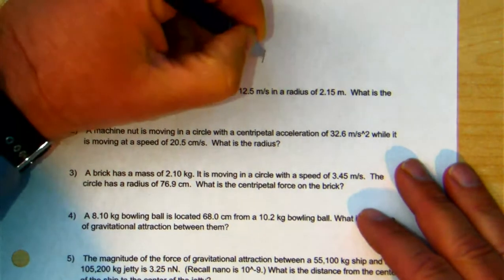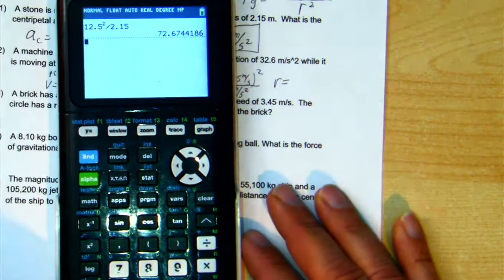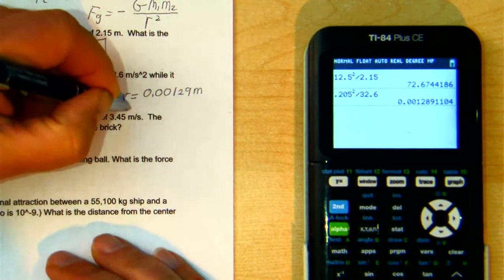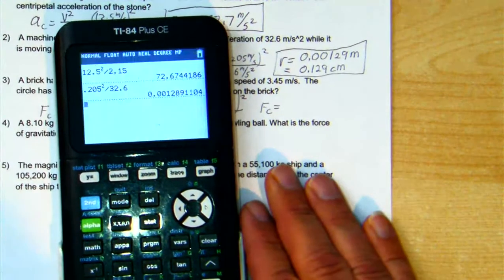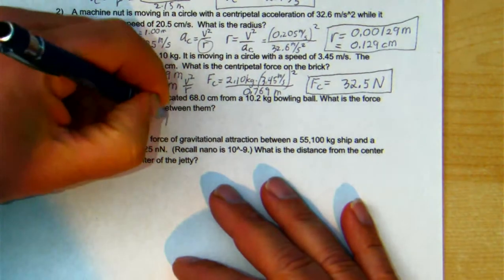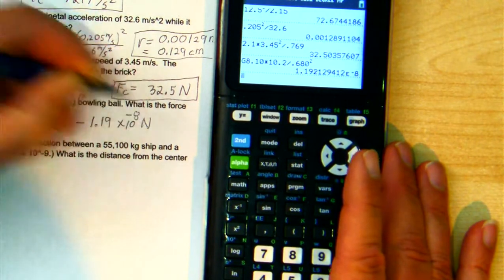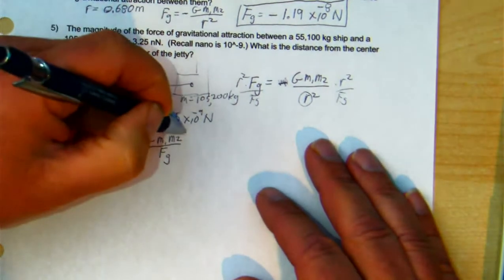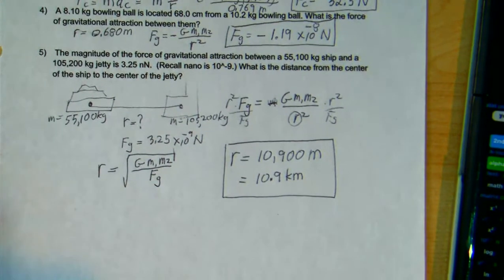Centripetal Froce and ULOG HW Debrief: Feb 22, 2021